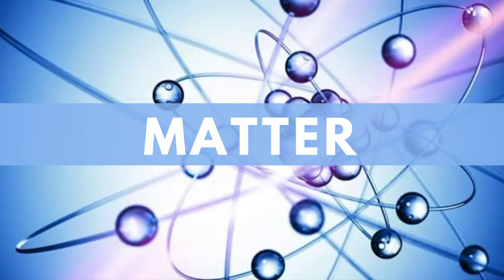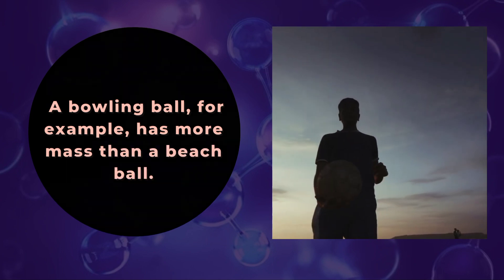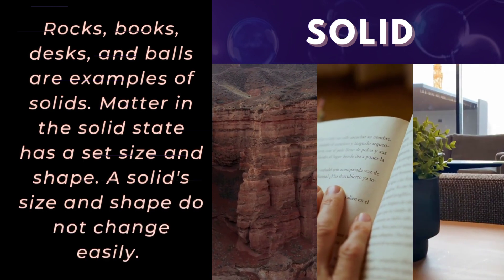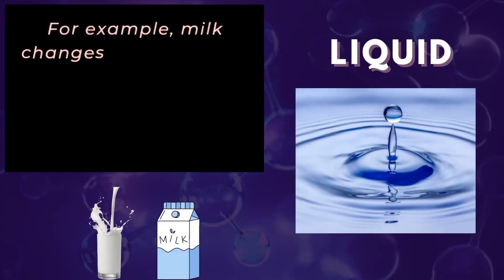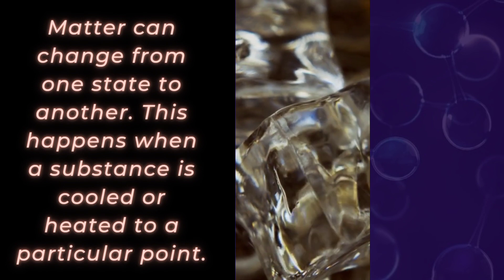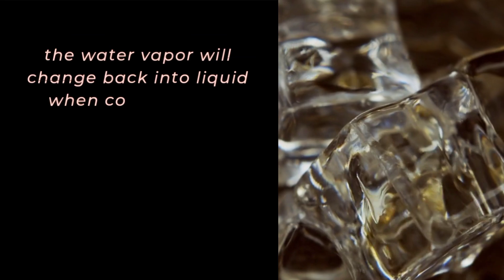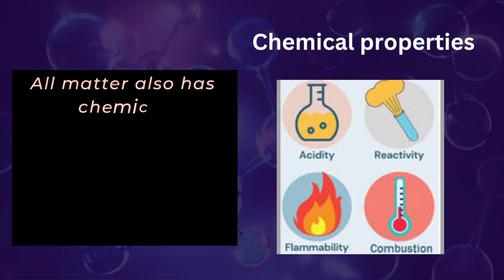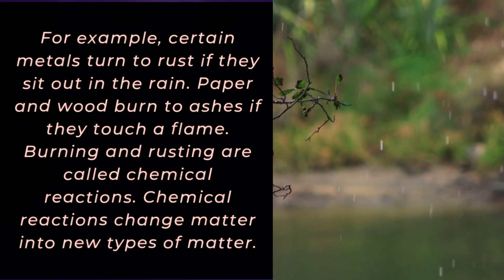what is matter ? here u'll get a complete information about the topic matter .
matter science | what is matter |